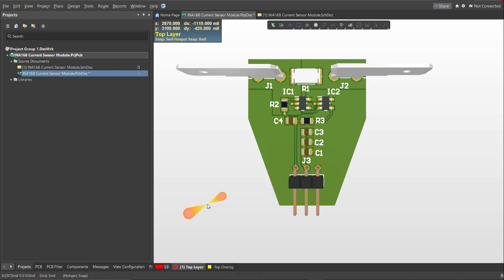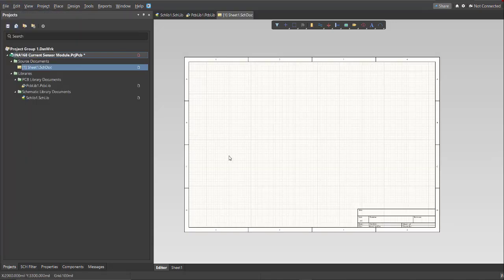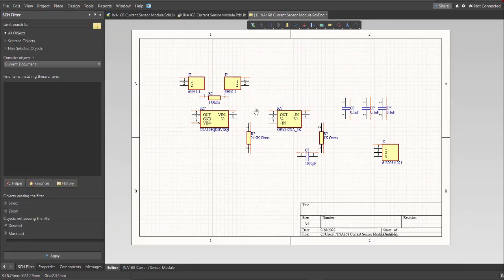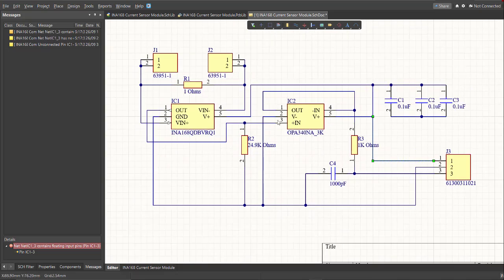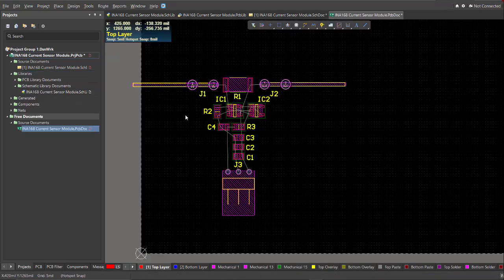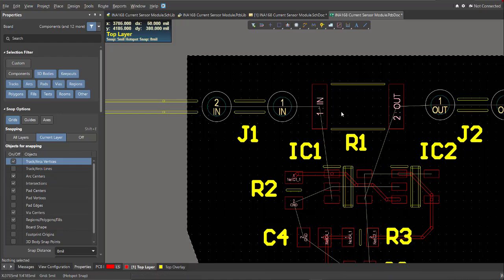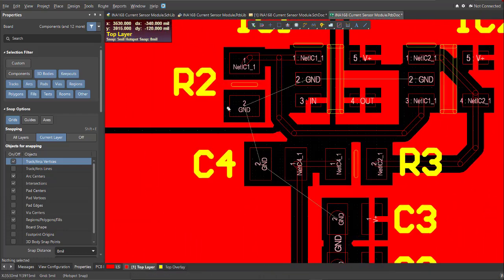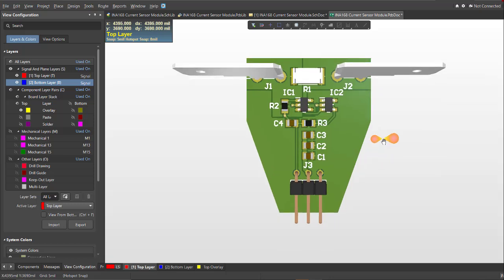INA168 Current Sensor Module using Altium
The INA168 is a high-precision, low-drift, low-noise current sensor. It's perfect for use in a wide variety of applications, from measuring AC or DC currents to monitoring battery charging and discharging currents. In this video, we'll show you how to design and build a circuit using the INA168 with Altium Designer.

Watch the video to learn how to use the INA168 Current Sensor Module with Altium Designer!

Learn how to use the INA168 current sensor module in Altium Designer. This video will show you how to set up the module and use it to measure current in your design. Watch the video to learn more.

This video is all about the INA168 Current Sensor Module. You'll learn everything you need to know about this little sensor, including how to wire it up and how to use it with an Arduino. By the end of this video, you'll be able to build your own projects that use this sensor to measure current. So watch now and get started on your next project!